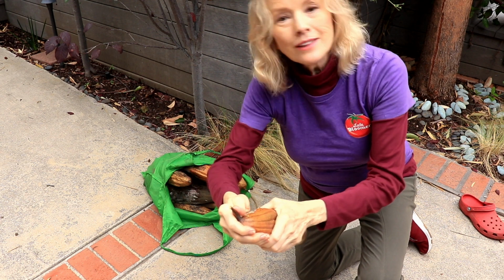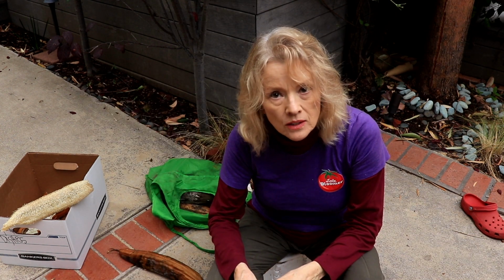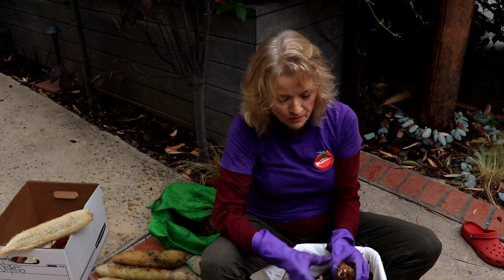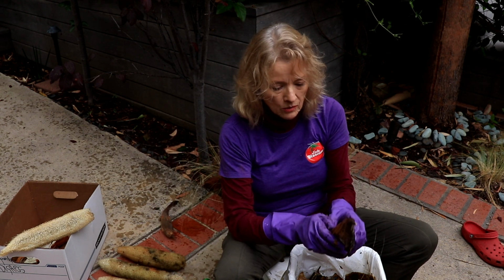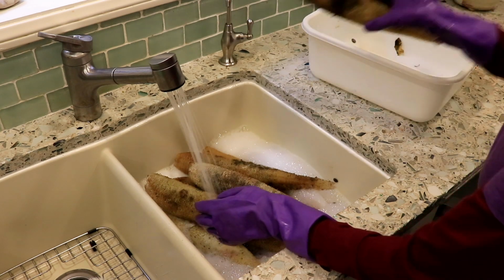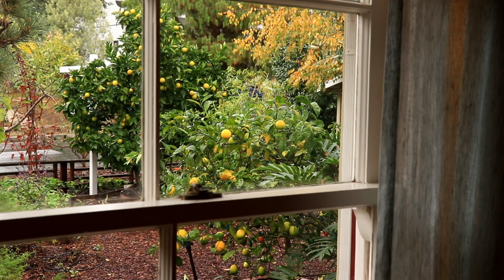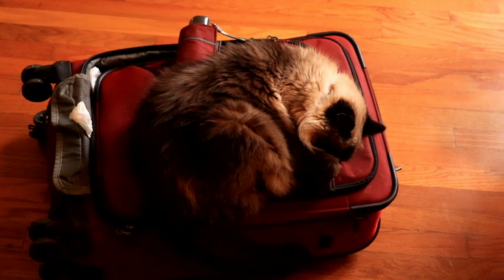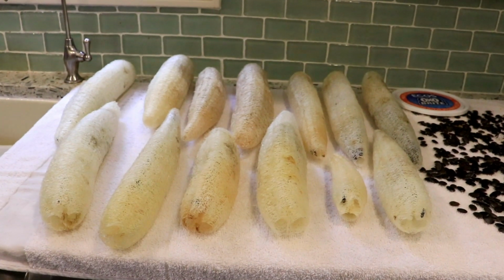DON'T make THIS MISTAKE storing Loofah (luffa)! Almost lost my crop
Kaye shares what happened to her loofa sponges. Kaye salvages a rainy workday and her sponges. Follow her journey as Kaye searches for Late Bloomer garden 2.0. Kaye grows an edible garden in Los Angeles and lives sustainably on the grid.